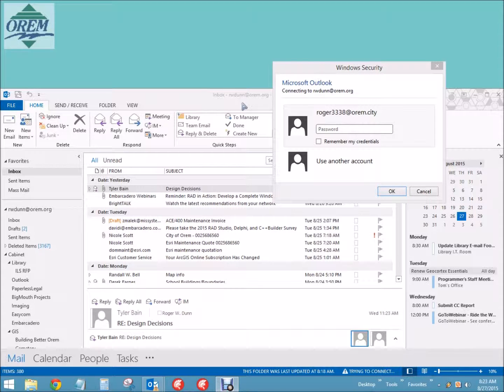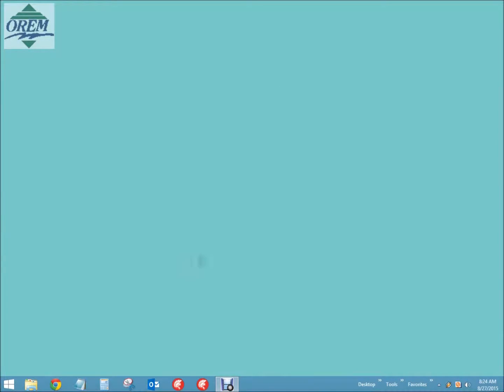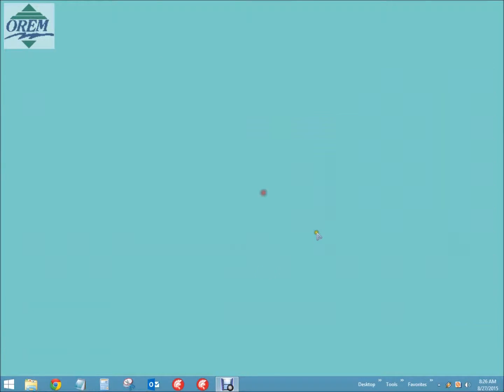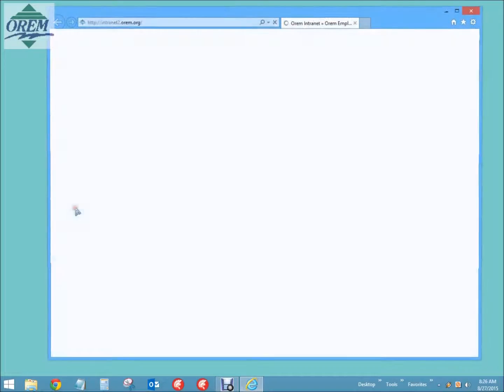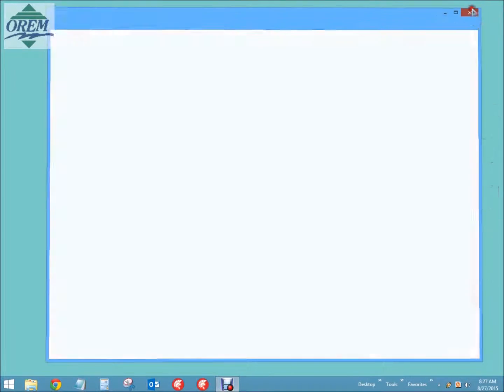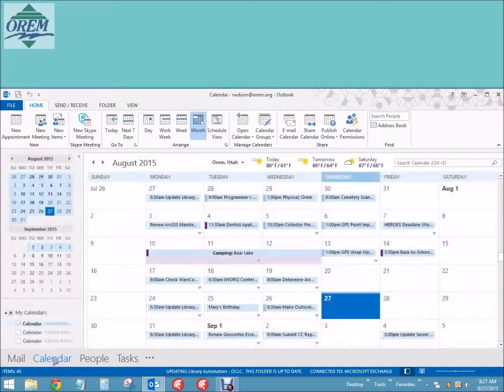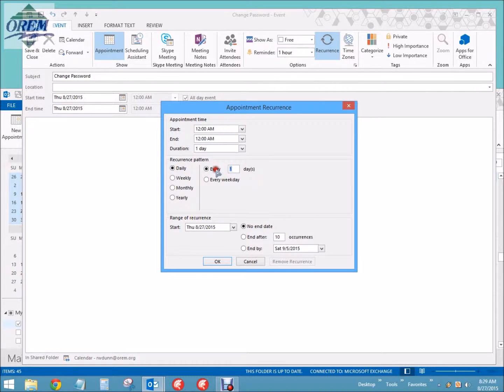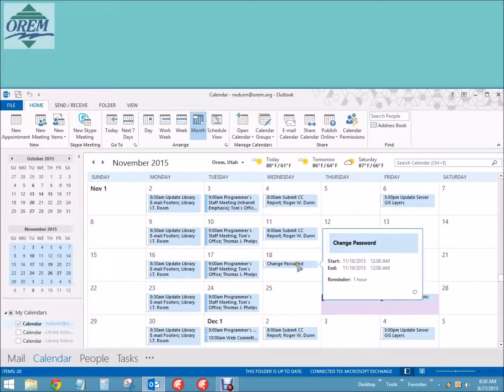Outlook Training: Passwords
What do you do when Desktop Outlook continuously asks for your password?  What do you do when your smart phone won't send or receive e-mail on your Orem account?  You must change your password.  This video shows how to do that, as well as the password requirements for the OREM domain.  As of this writing, passwords on that domain expire every 90 days, on the dot.